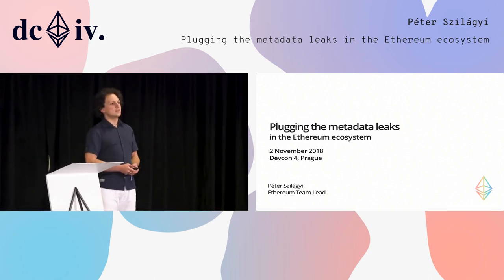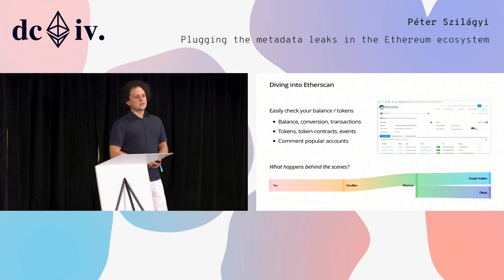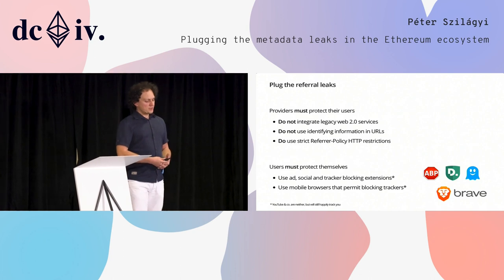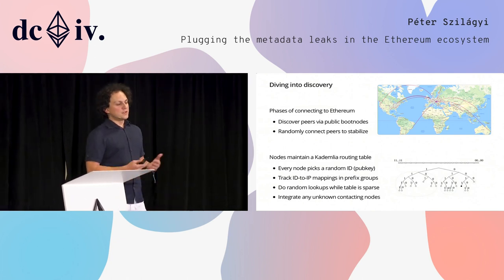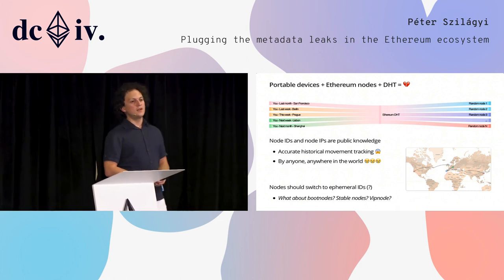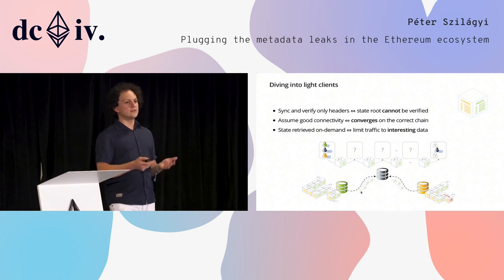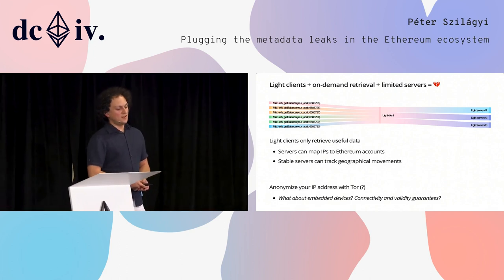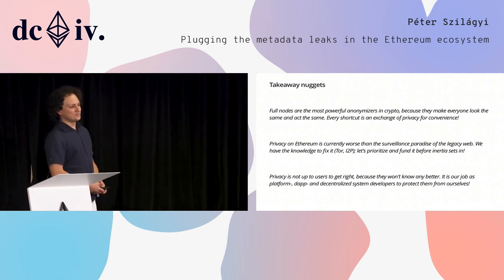Plugging the metadata leaks in the Ethereum ecosystem by Péter Szilágyi (Devcon4)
Current generation blockchains are by definition public... but how much public is too public? There is ample research going into making transactions private, hiding users' balances and computing verifiably off chain. However, nobody really focuses on the alarming amount of metadata we leave behind us with every one of our chain, explorer and/or dapp interactions. Even running our own nodes can expose a lot more about us to the world than most people realize or would feel confident with. In this talk I'd like to highlight some of the issues I see around metadata privacy within the Ethereum ecosystem, how those seemingly innocuous data leaks could be amassed and abused by aggregating actors and what we collectively might try to do to protect our users and the safety of our community members in the coming years.

Speaker(s): Péter Szilágyi
Skill level: Expert
Track: Privacy